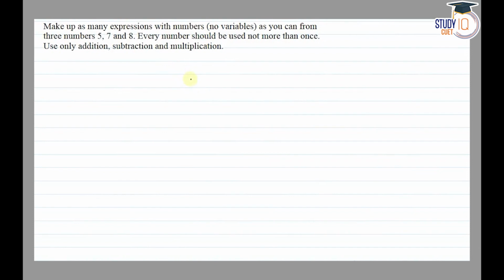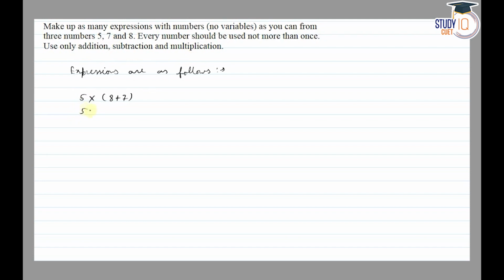NCERT Solutions Class 6 Maths Chapter 11 Exercise 11.3 Question No.1 | Algebra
*Question* -
Make up as many expressions with numbers (no variables) as you can from three numbers 5, 7 and 8. Every number should be used not more than once. Use only addition, subtraction and multiplication.

In this video, unlock the solution to Question No.1 from Exercise 11.3 of NCERT Class 6 Maths, focusing on Algebra. Follow along as we provide a step-by-step explanation, making complex algebraic concepts accessible and easy to understand. Whether you're a student seeking clarity or a teacher looking for teaching aids, this video offers comprehensive guidance to tackle algebra problems effectively.